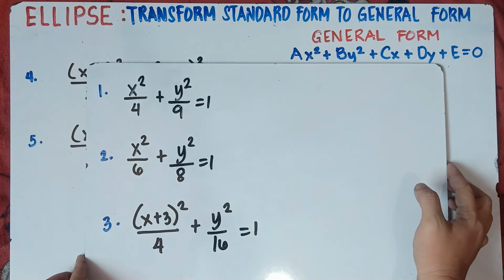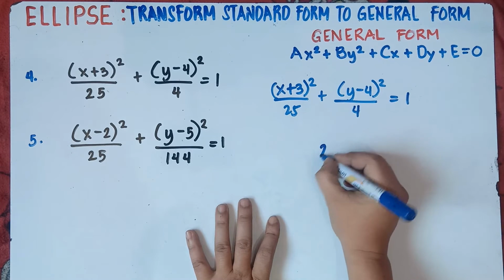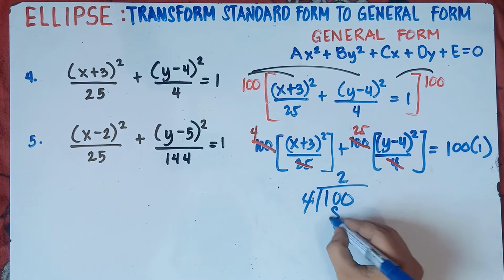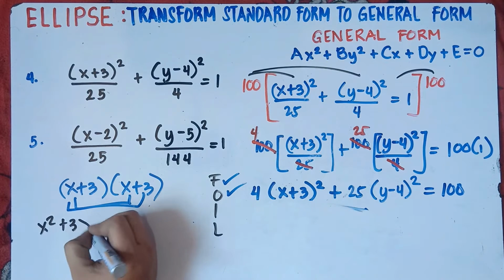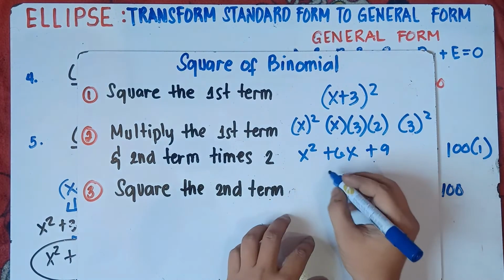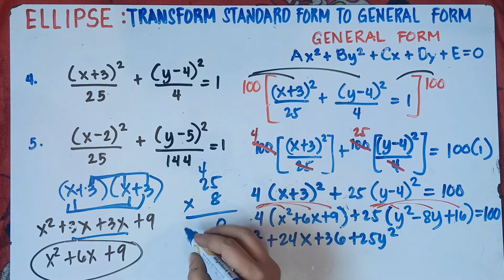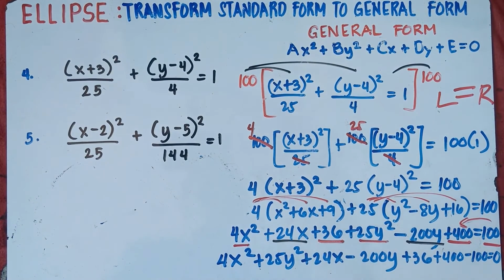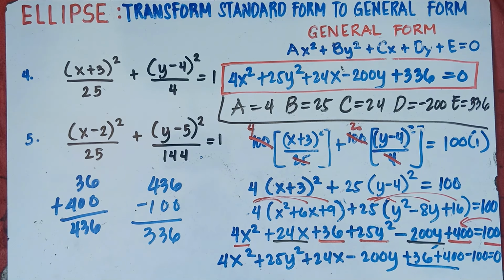Ellipse : Transforming Standard Form to General Form | Explain in Detailed | Part 2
Ellipse : Transforming Standard Form to General Form | Explain in Detailed | Part 1
Ellipse : Transforming Standard Form to General Form | Explain in Detailed | Part 3
Square of Binomial | Explain in Detailed
In this Video you will be able to transform Standard Form Equation of an Ellipse  to General form and then find the Value of A ,B, C ,D, & E. This video also helps you to recall the square of binomial as well as the FOIL method. This video contains plenty of examples.
KEEP FIGHTING